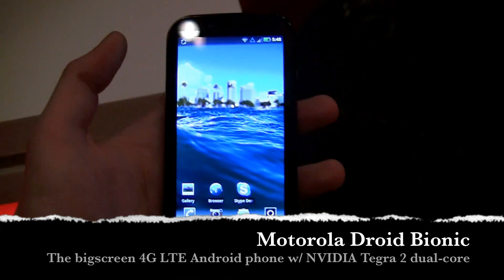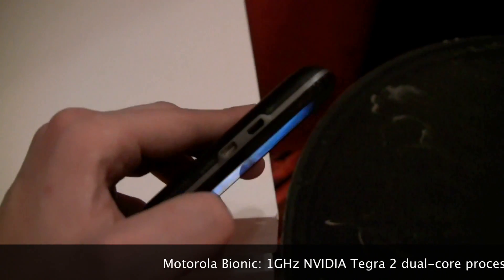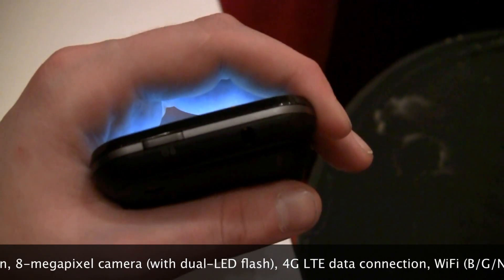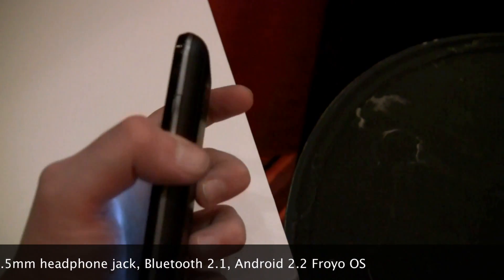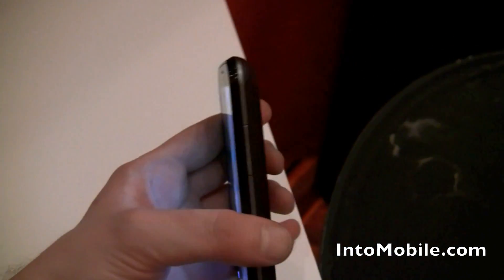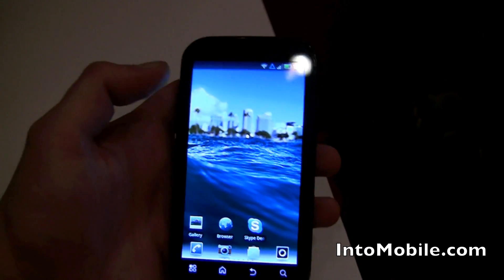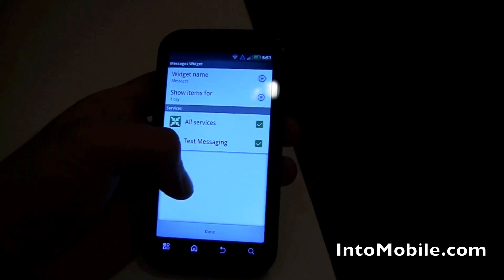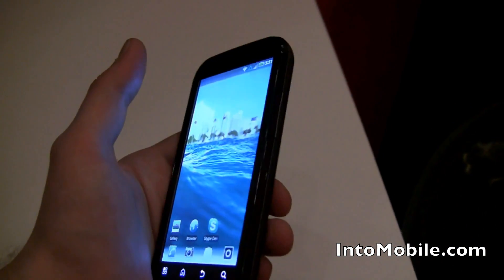Hands-on the Verizon Motorola Bionic Android phone with 4G LTE and dual-core NVIDIA Tegra 2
We go hands-on with the Motorola Bionic Android phone for Verizon. It supports the Verizon 4G LTE network and features a 1GHz dual-core NVIDIA Tegra 2 processor. It also has HDMI-output at a full 1080p HD resolution and mirror mode so you can play games and browse the web on a big screen TV or monitor. The 8MP camera handles photos, while the large 4.3-inch qHD display makes quick work of high-resolution video.